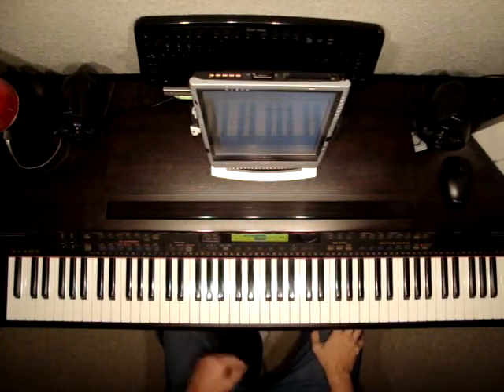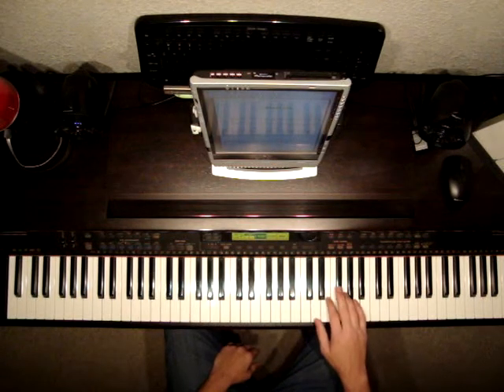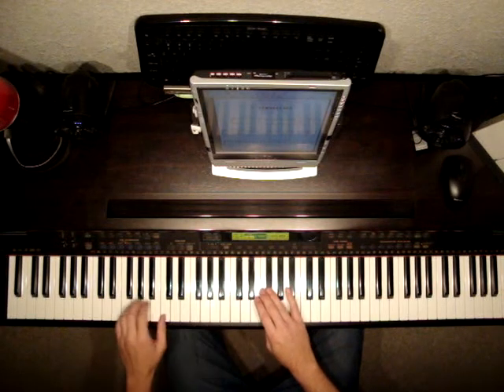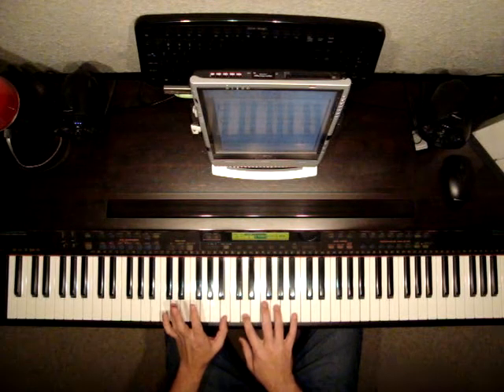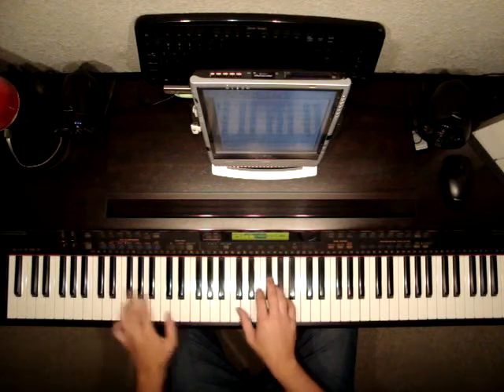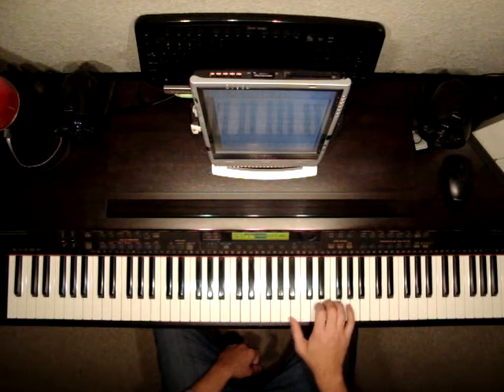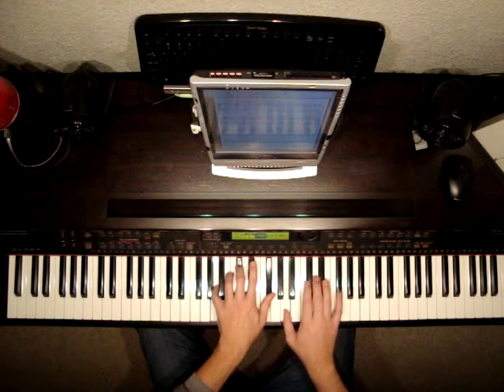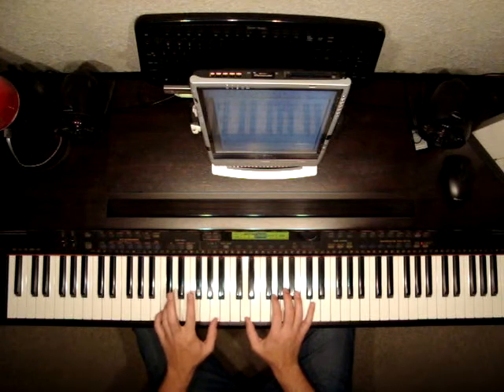Erik Satie - Gymnopédie No.1 tutorial